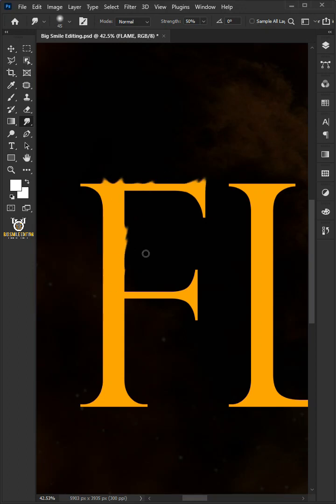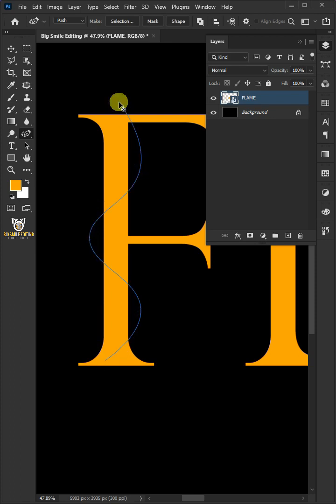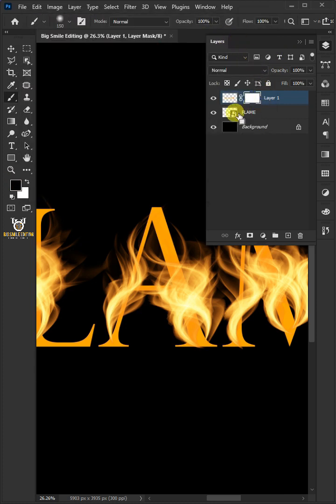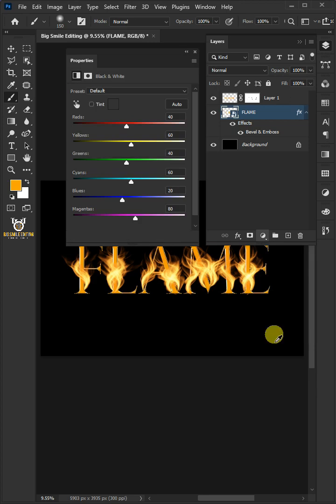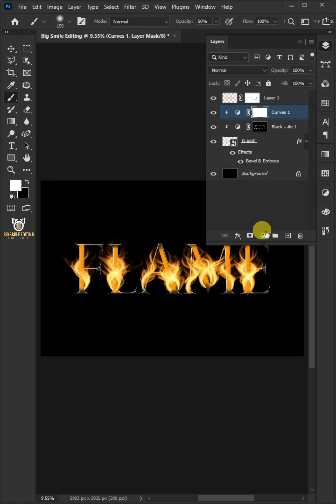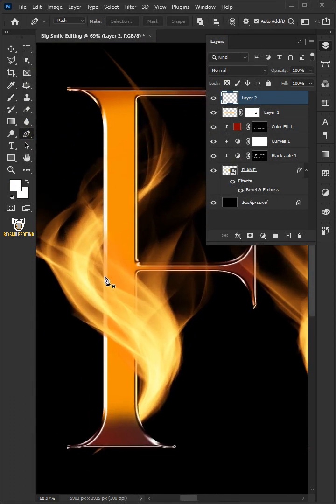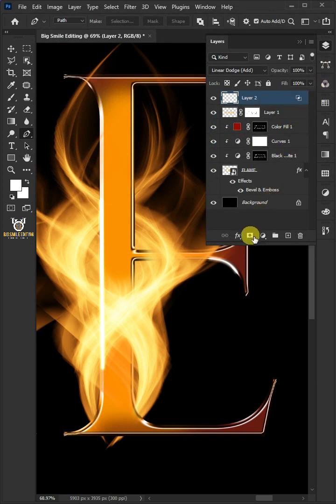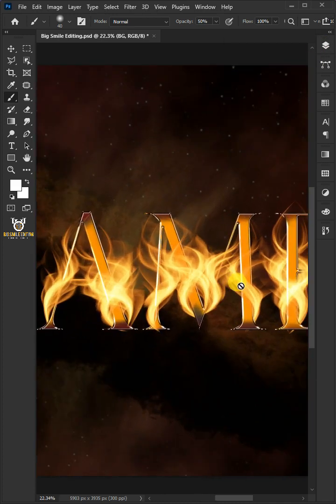How To Create Realistic Fire Flame Text Effect - Photoshop Tutorial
I'm going to show you how To Create Realistic Fire Flame Text Effect In Photoshop

►Images used in this video-

☑️ Photoshop 2023
☑️ Photoshop 2022
☑️ Photoshop 2021
☑️ Photoshop Tutorial